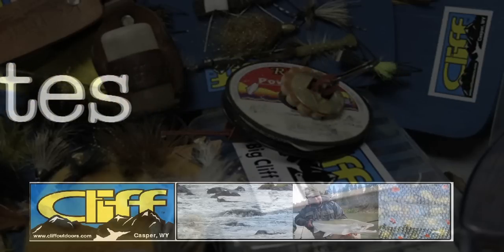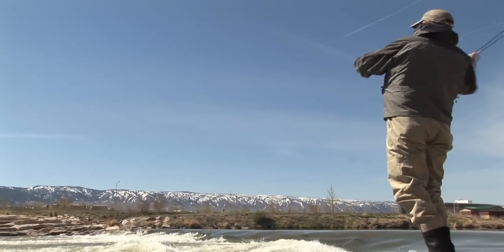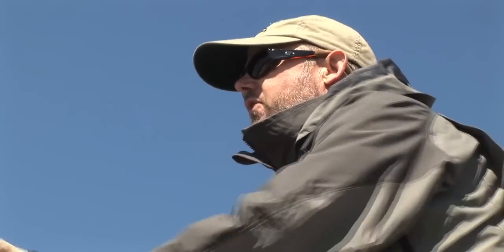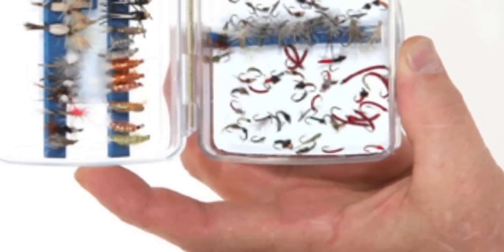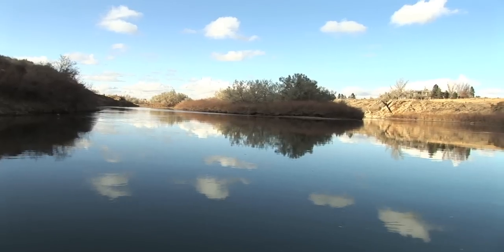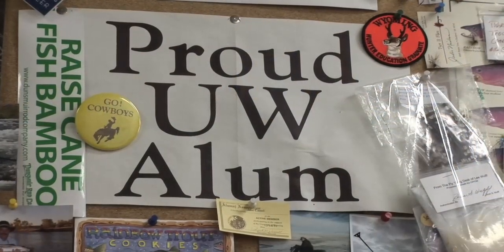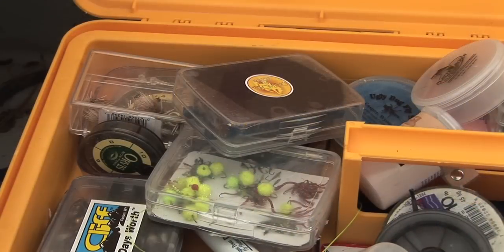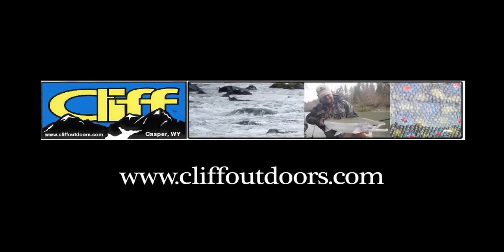Days Worth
Originally designed as a pocket box for guides on western tailwaters, we have found lots of others like it too. The high high energy magnetic pad securely holds small flies (open it with confidence in the wind), and large patterns are held by the self healing foam strips. Stuff it full of flies you know will work, grab a few basics (see our "Hangin" Gear), a fly rod, and head to your favorite water.